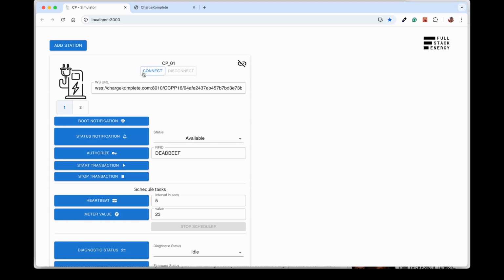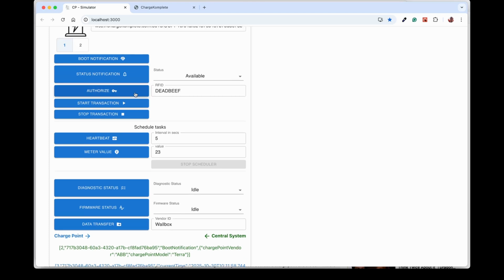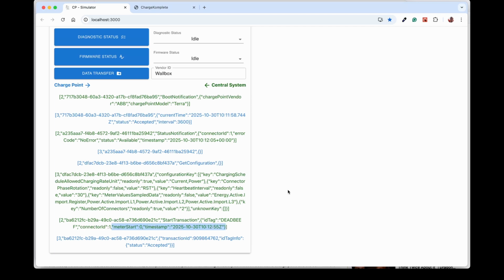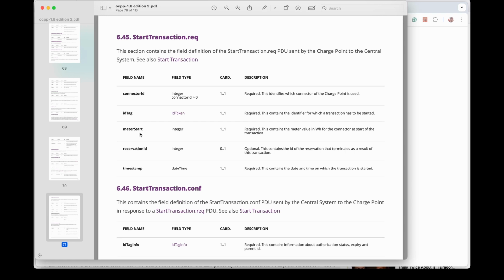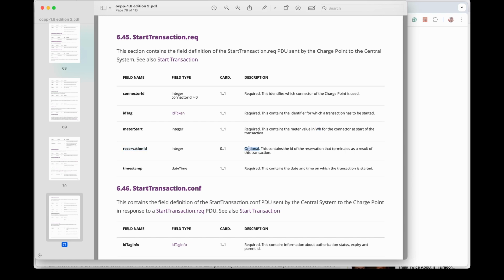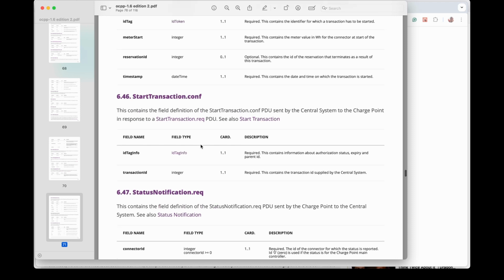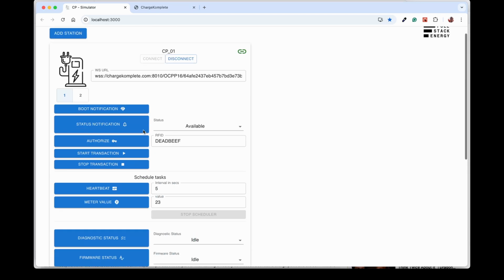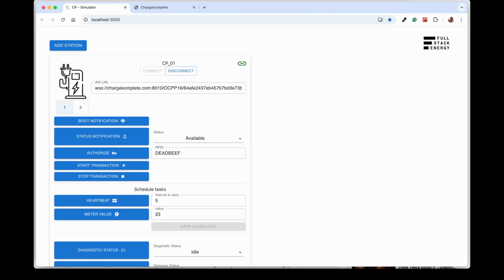OCPP Tutorial part 7: StartTransaction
In this short tutorial, we’ll walk through how a charging session starts in OCPP (Open Charge Point Protocol). You’ll learn what the StartTransaction message is, how it fits into the OCPP message flow, and what key data it includes.

Whether you’re developing EV chargers, integrating backend systems, or just learning how OCPP works, this video gives you a clear and simple breakdown of the process.

What “Start Transaction” means in OCPP
Message flow between charger and central system
Key fields in StartTransaction.req and StartTransaction.conf
Real-world examples and considerations